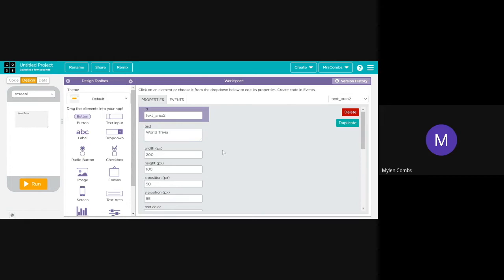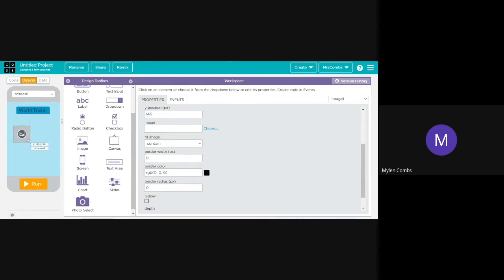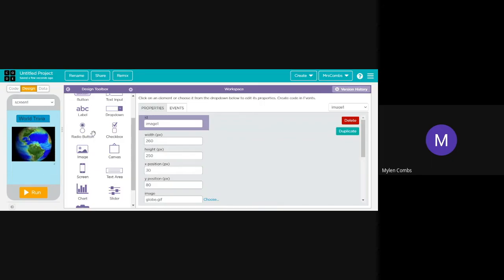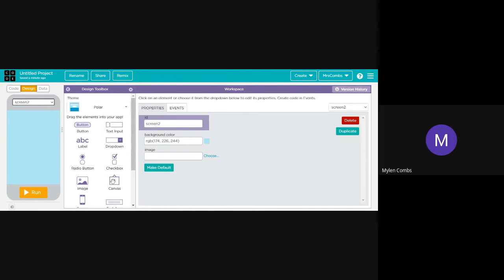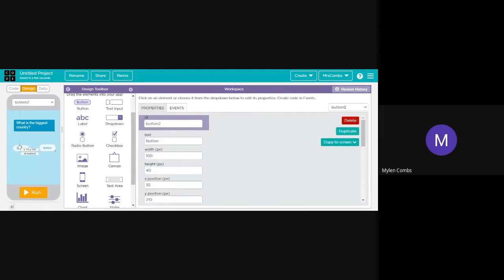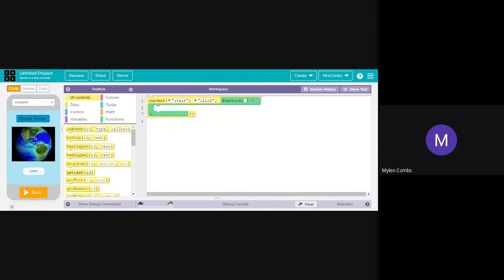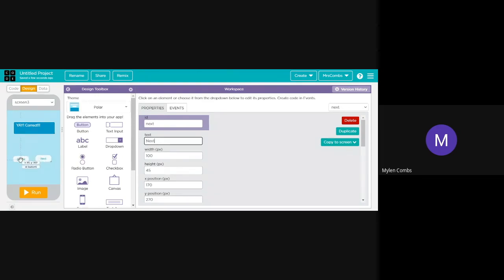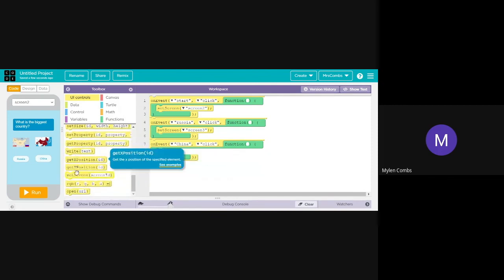App Lab in Code org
Creating World Trivia using App lab in Code.org.